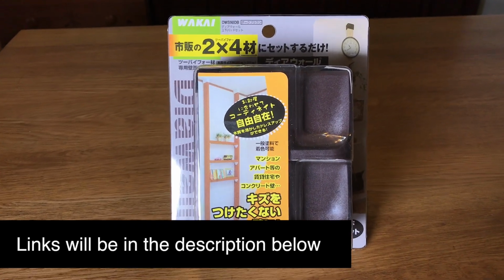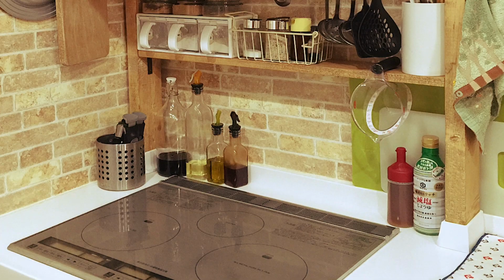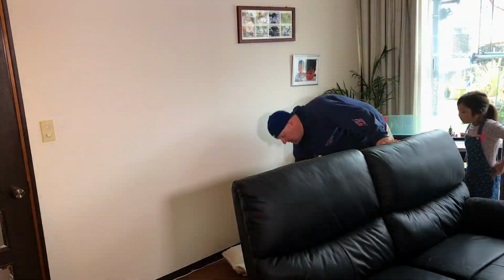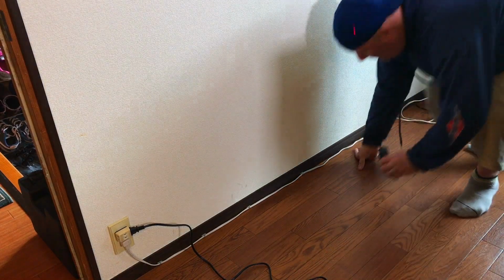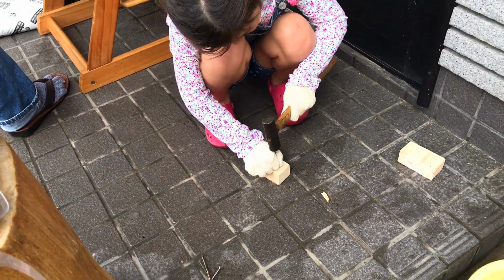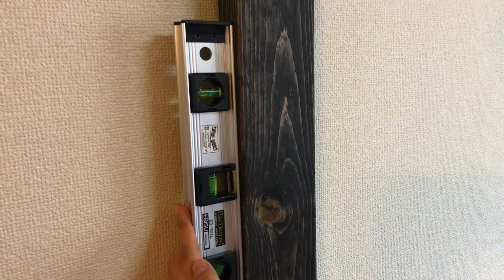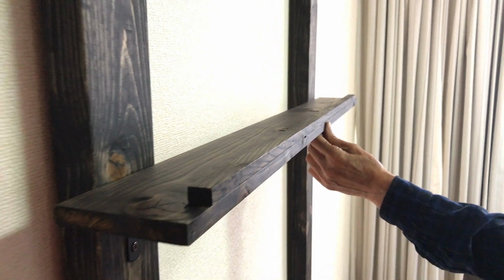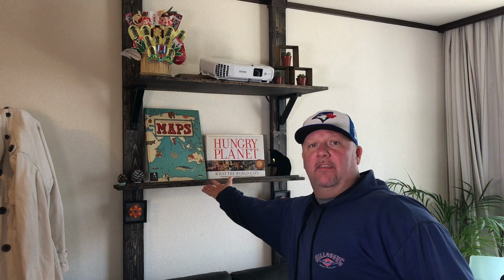The Amazing DIY 2x4 Wall Shelf System for an Epson Projector - WAKAI ディアウォール システム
This shelf caught my eye while I was at my local home center,  I was looking at creating a shelf for my projector behind my sofa. Immediately, I was in love with this concept as it's a system that can be created on any wall around the house.

A basic list of items needed:
Wakai system
2 or 3 - 2x4's
1 - 1x4
Screws
Wooden Shelves
Brackets (Ikea)
Paint or in my case Vintage wax
Sponge or Brushes
Power Saw
Tape Measure (Laser)
Sandpaper machine

The total turnaround of this project was around 24 hours as we had to wait for the paint to dry. Make sure you get the measurements right and I would highly recommend a laser tape measure as it's extremely precise.